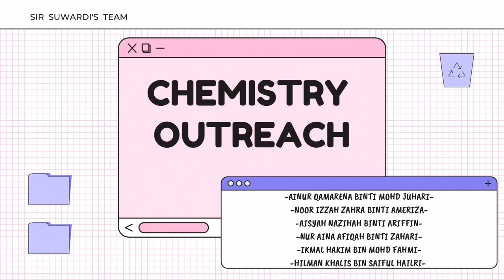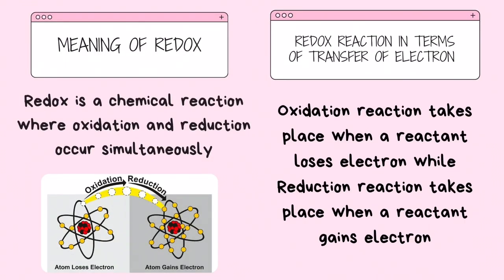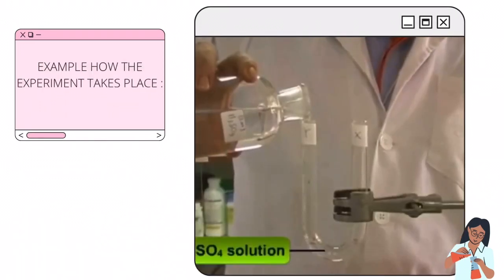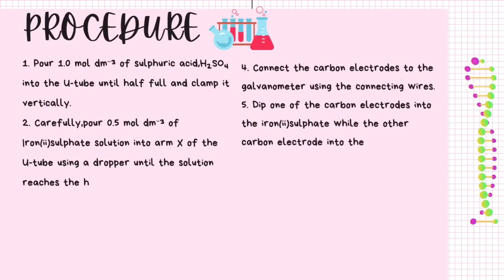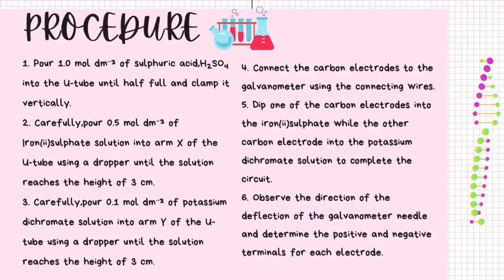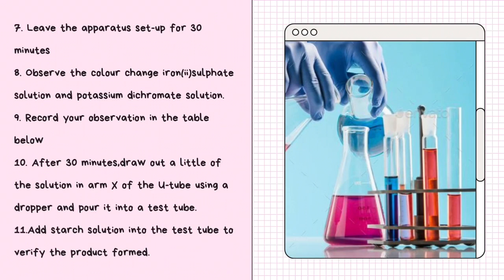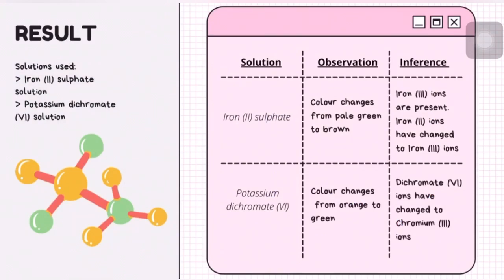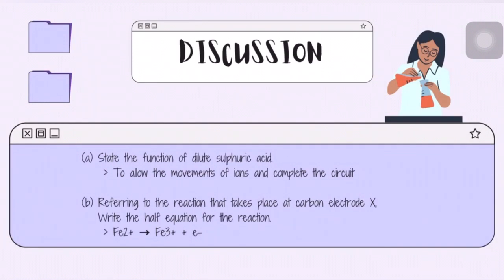SESMA OUTREACH 2021: CHEM 5 - OXIDATION AND REDUCTION INTERMS OF ELECTRON TRANSFER AT A DISTANCE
CHEMISTRY GROUP 5

MEMBERS:
1.AINUR QAMARENA BINTI MOHD JUHARI
2.NOOR IZZAH ZAHRA BINTI AMERIZA
3.AISYAH NAZIHAH BINTI ARIFFIN
4.NUR AINA AFIQAH BINTI ZAHARI
5.IKMAL HAKIM BIN MOHD FAHMI
6.HILMAN KHALIS BIN SAIFUL HAILRI

MENTOR:
EN. SUWARDISUKRI BIN SULONG

TITLE:
OXIDATION AND REDUCTION INTERMS OF ELECTRON TRANSFER AT A DISTANCE

THIS VIDEO CONSISTS OF:
This video contains an explanation on how to conduct an experiment to determine oxidation and reduction and also explaination and description of the experiment U-tube.